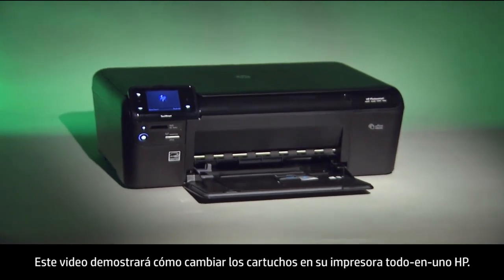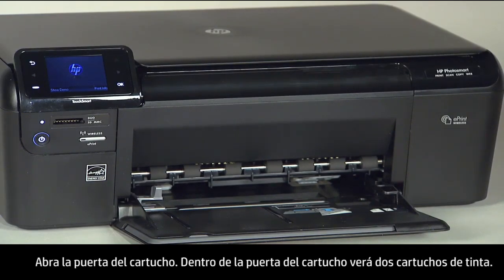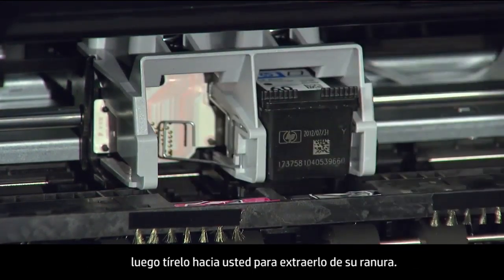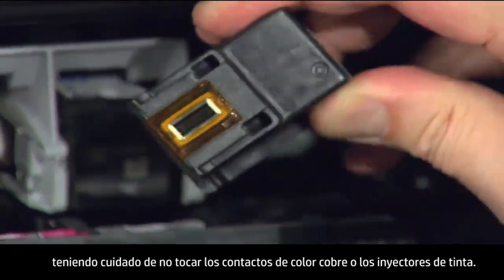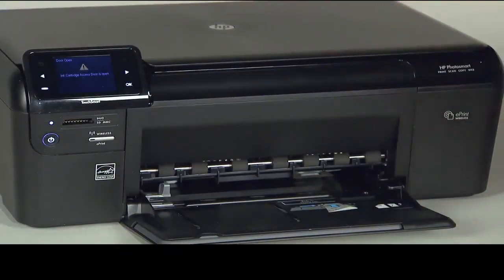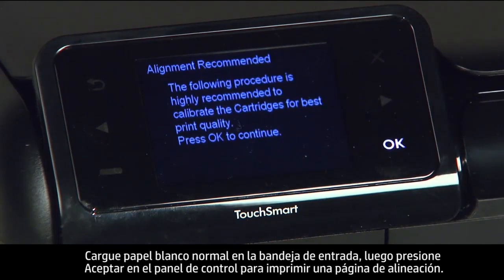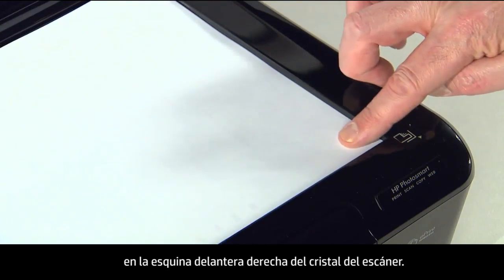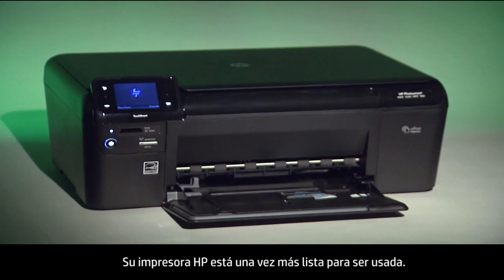Reemplazo de un cartucho - Impresora HP Photosmart e-All-in-One (D110a) | HP Support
Conozca cómo reemplazar un cartucho en la impresora HP Photosmart D110a o D110b e-All-in-One. El modelo se muestra en la impresora HP Photosmart e-All-in-One (D110a).

Capítulos:
00:00 Introducción
00:33 Paso 2: Extraiga los cartuchos
00:55 Paso 3: Instale los cartuchos
01:12 Paso 4: Alinee los cartuchos